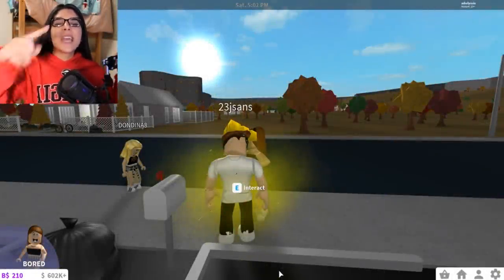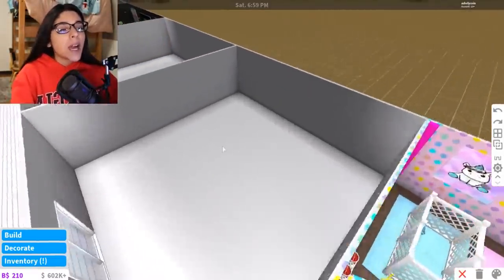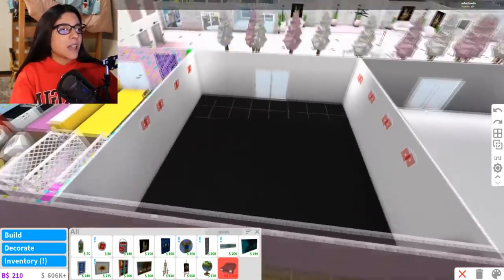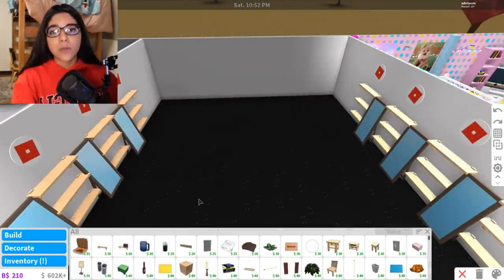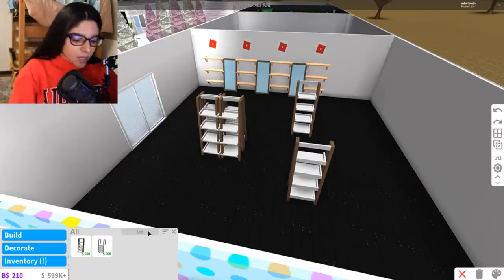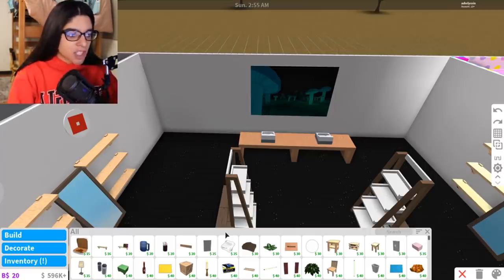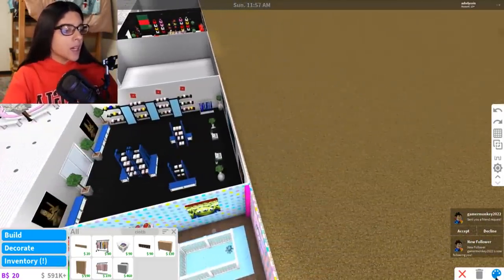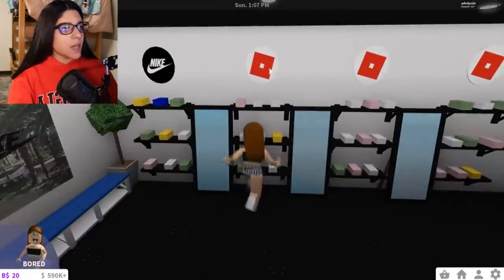I MADE A SHOE STORE IN MY MALL! (Roblox Bloxburg)